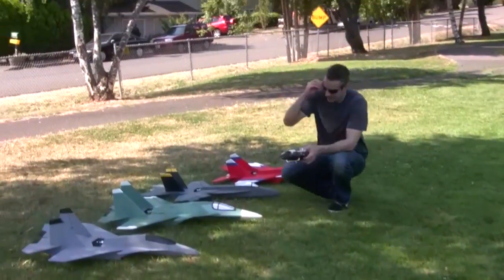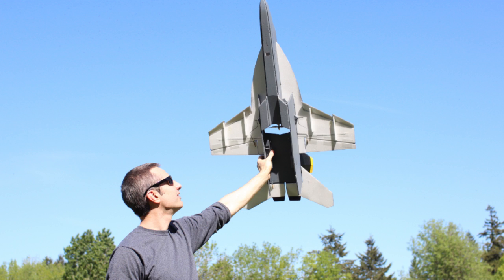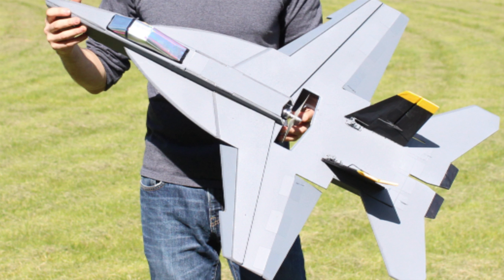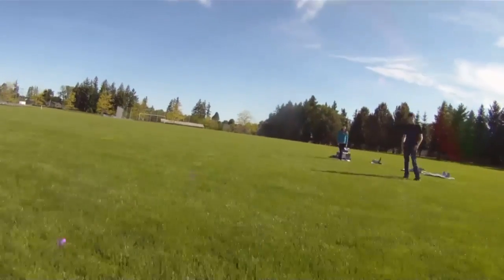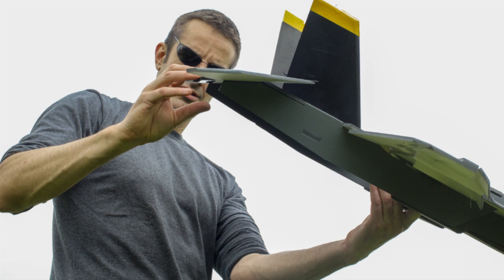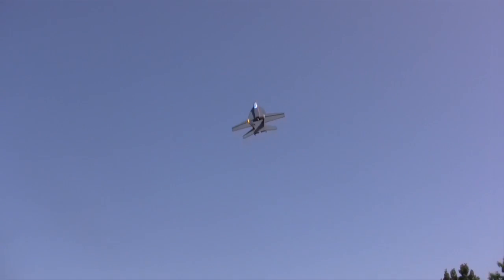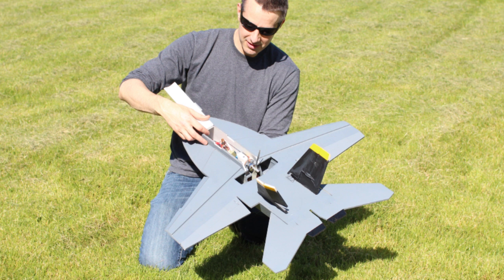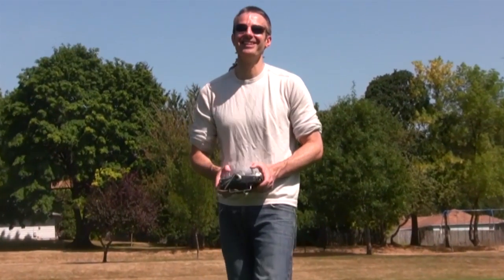F-18 V4 Multirole Parkjet - Intro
We finally have a super scale flying parkjet!  The F-18 V4 Multirole Parkjet is designed to fly and feel like the real thing!

It is the first parkjet to have a super scale wing with leading edge slats and flaperons!
It does not fly and feel like an “RC plane”.  It flies and feels like a full scale fighter jet!

The first reason this has never been solved before is RC planes were so limited by the platforms they were built off of.
The reason why that is so bad is because these limitations produced a “toy/kite” kind of feeling in the air.

The second reason this has never been solved before is the wings would stall out when you attempt scale moves.
For example, deploying flaps on an RC plane would often cause a  stall, and not produce more lift like the scale jets.

The third reason this has never been solved before is RC planes were so limited in their control options.
The scale jets use 6 or more control surfaces working together to pull of their moves!  We weren’t able to do this... until now.

The first breakthrough was giving the F-18 scale looking and acting leading edge slats (we call them fronterons).
It's so good for you because they score, fold, and notch in just like the rest of the build! (Have you seen the pics of this?)

The second breakthrough was totally redesigning the control surfaces angle, size, and proportions to the wing.
This was a big (and the best) breakthrough in giving the F-18 V4 a very scale feel and flight!  It flies so real!

The third breakthrough we found was activating ALL the control surfaces.  Flaperons, elevons, v-tail, everything working together.
It's so good for you because now when the plane goes to maneuver you have many surfaces working together.

So in summary, the new F-18 V4 Multirole Parkjet has a scale wing, super efficient control surfaces,
and thrives off of activating more control surfaces!

This is the scale fighter jet for the guy who wants to load up his plane and out fly and out maneuver everyone at the field.

Dave Powers